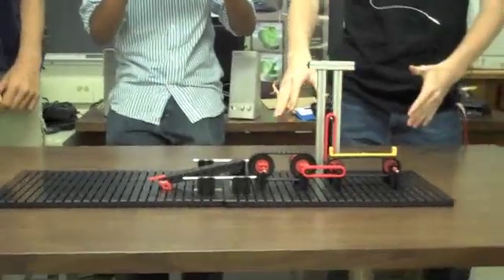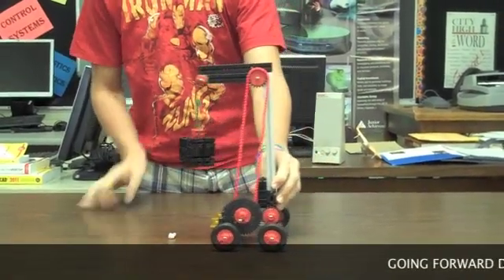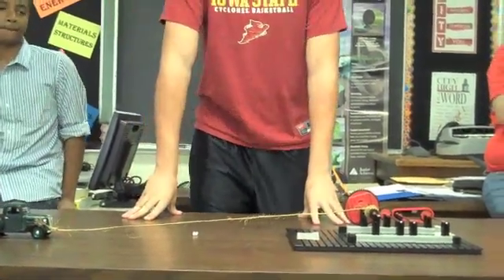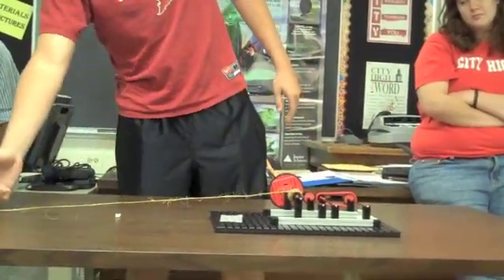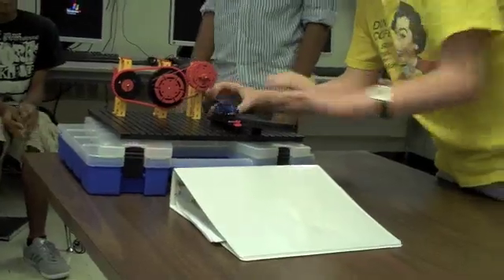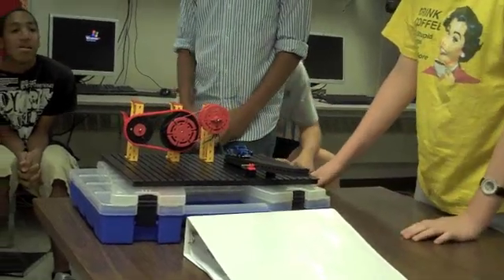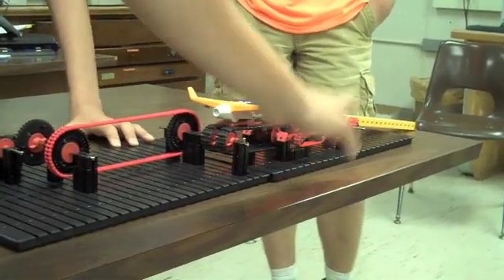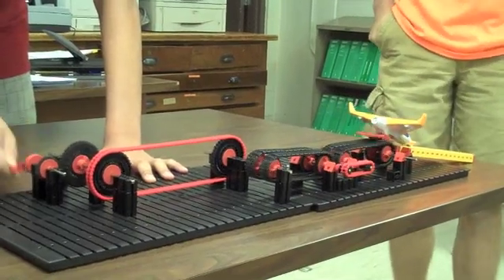Compound Machines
PLTW students build compound machines